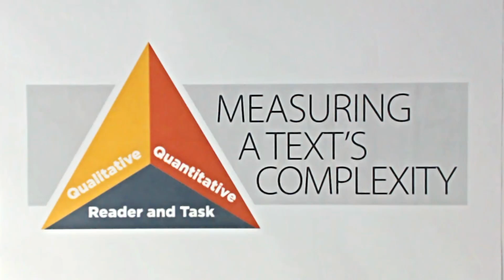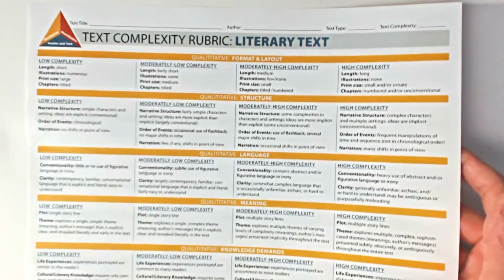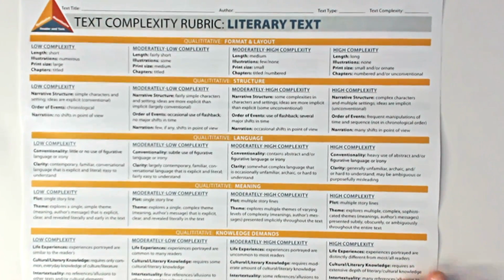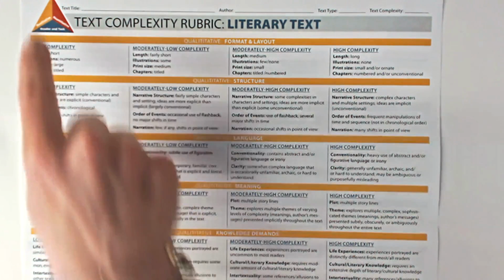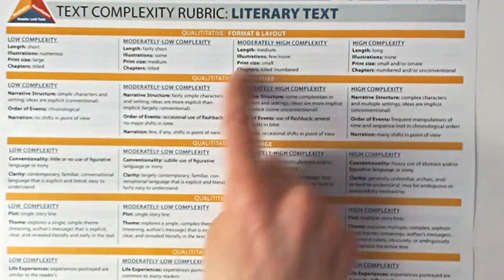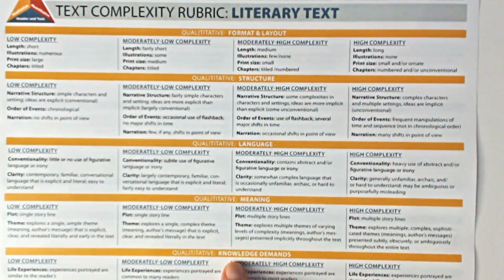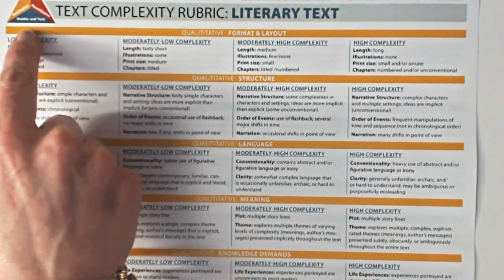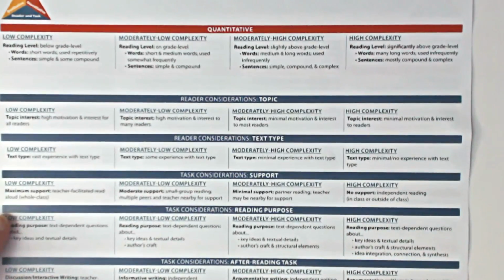Measure a Text's Complexity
Assessing a text's complexity sometimes seems like guesswork. Besides the reading level of the passage, what else should we consider? To make the task more concrete and tangible, Kristina Smekens has created a rubric that helps teachers more accurately gauge the complexity of a text. View article and downloads